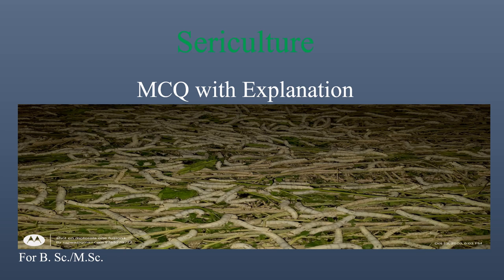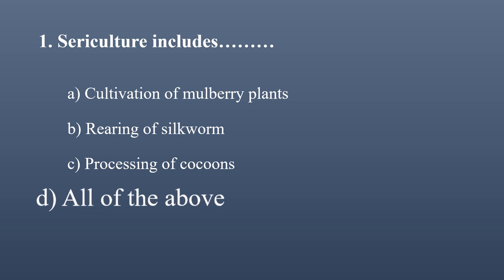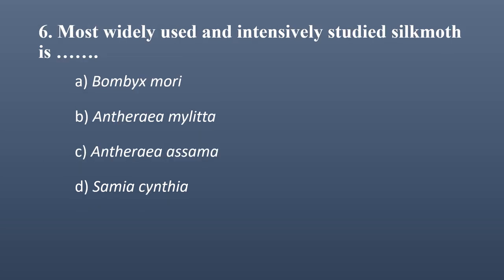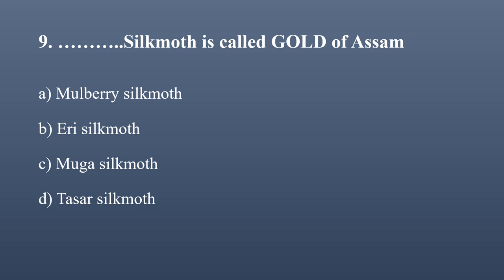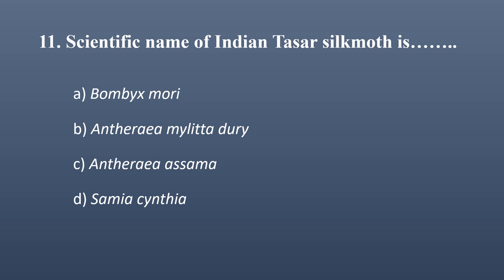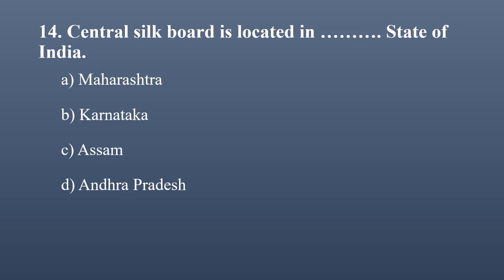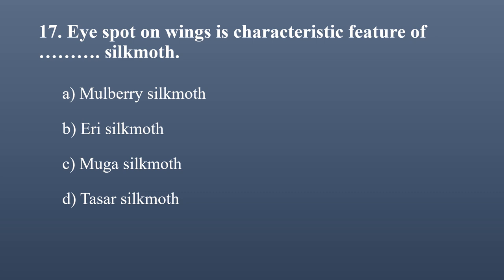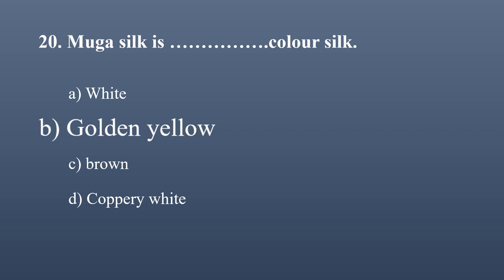MCQ on Sericulture/Silkmoth/Silk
MCQ based on sericulture of S.Y. B.Sc. Zoology Syllabus